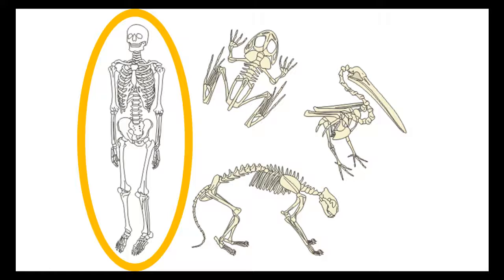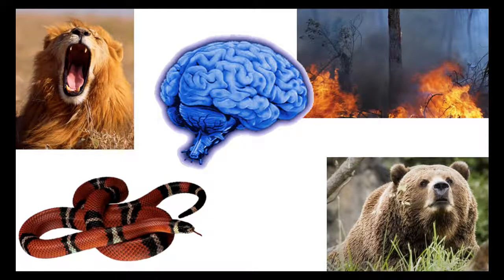What is stress?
In this video, Dr Searle explains what stress is -- a one-size fits all survival mechanism! While effective, it tends to make us sense threat in the absence of danger... This is the first episode of a four-part video series on occupational stress.